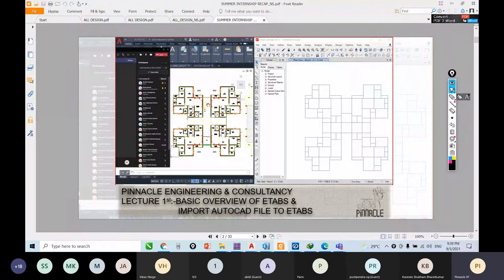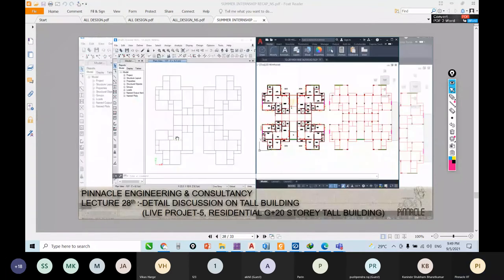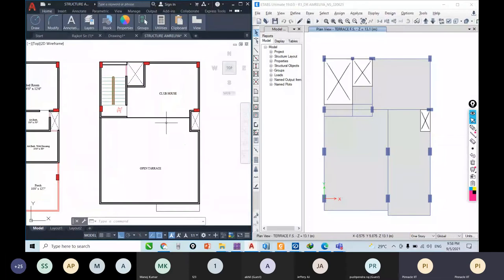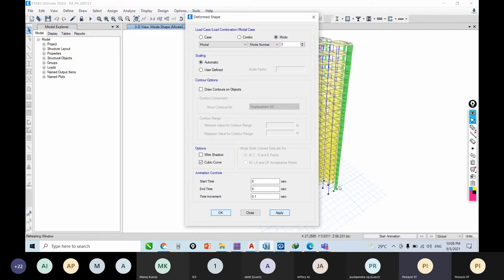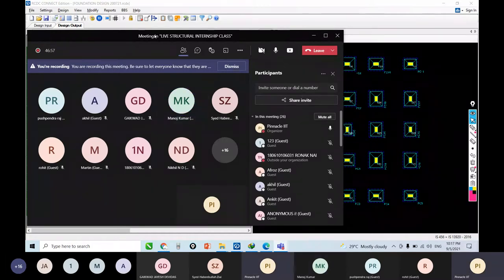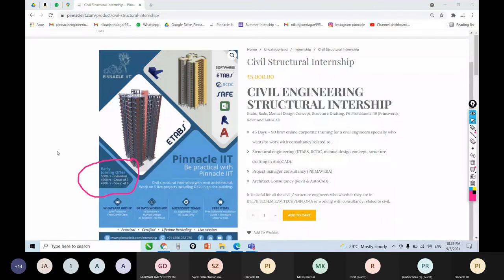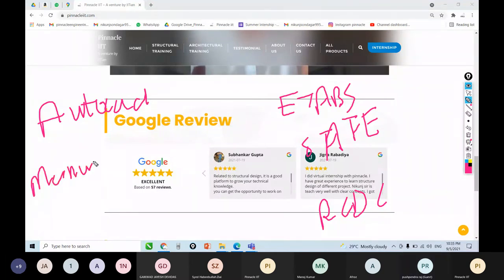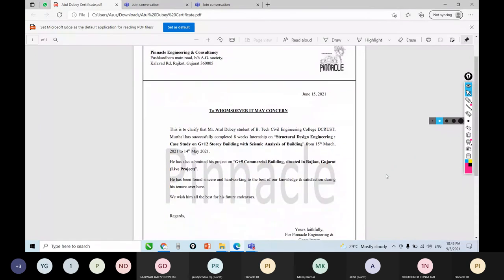Live Demo Lecture "Training on ETABS Software" || CIVIL STRUCTURE DESIGN.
In this video I am going to discussion on my upcoming batch on ETABS.
Greetings from Pinnacle

Thank you guys for being a with us

Regards,
Team Pinnacle